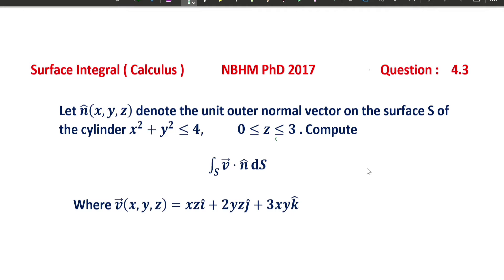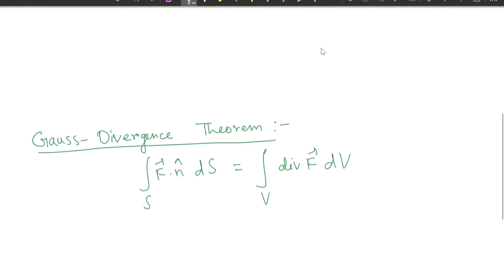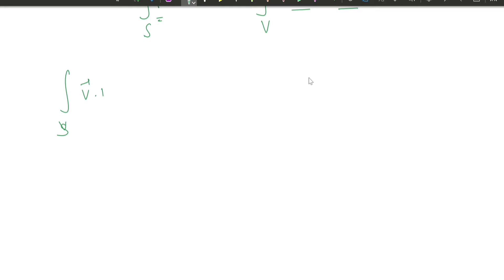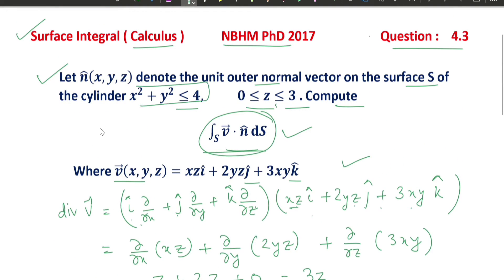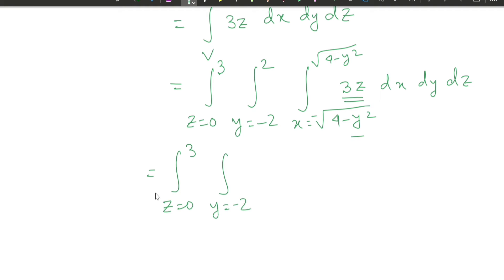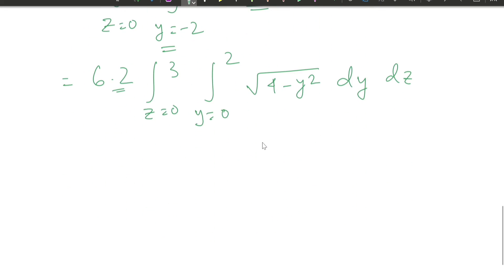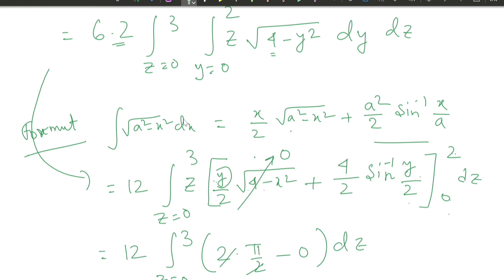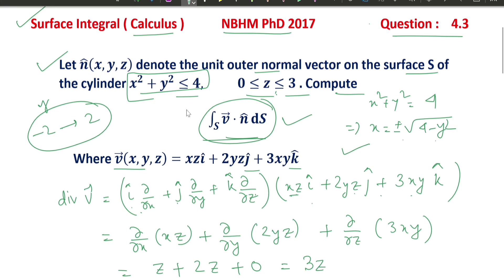NBHM PhD 2017 | Surface Integral ( Divergence Theorem ) Maths With Smart Tips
CSIR NET 2020 (NOV 26) MATHEMATICAL SCIENCE
complete solution of Complex AnalysisPart B CSIR NET 2020
part B PDE And  Part C PDE Csir Net 2020
PArt C question solution MArcov chain

Online Teaching Help (Colour mouse pointer & OneNote PDF upload/share)

Other Important Videos :
Number system videos :

Comments
Share video's of this channel